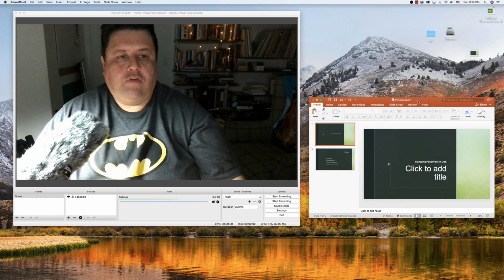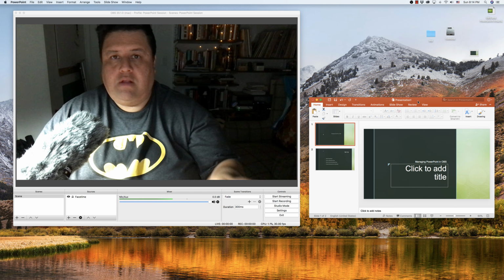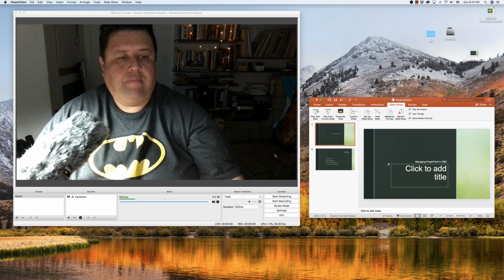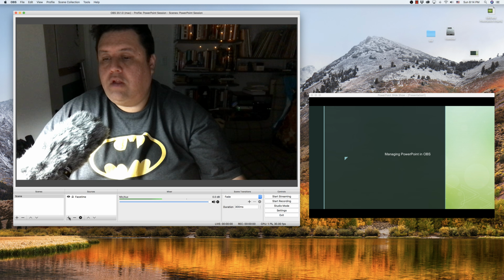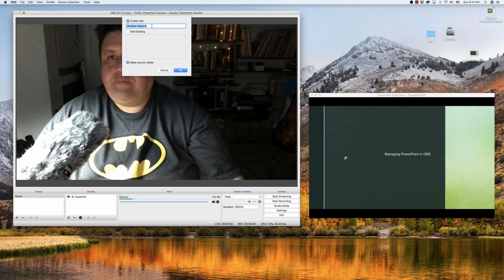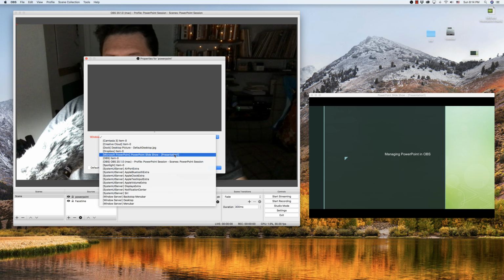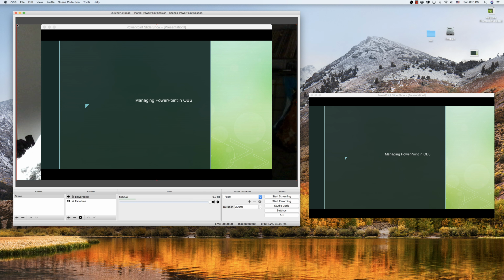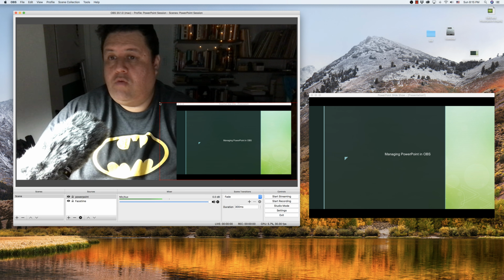Using OBS with PowerPoint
How to manage PowerPoint in OBS studio with one monitor.

📷 Gear Used To Make This Video
Camera: Fuji X-T4
Camera: Fuji X100V Silver
Lens: Fuji 23 mm f/1.4
Lens: Fuji 16mm f/1.4
Microphone: Rode Video Micro
Recorder: Ninja V